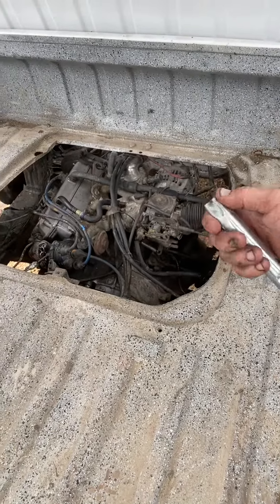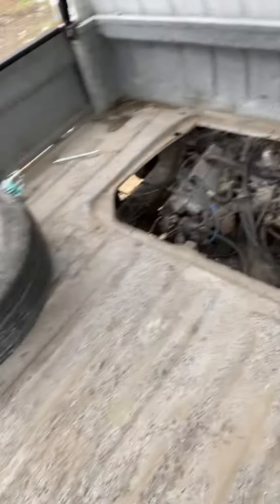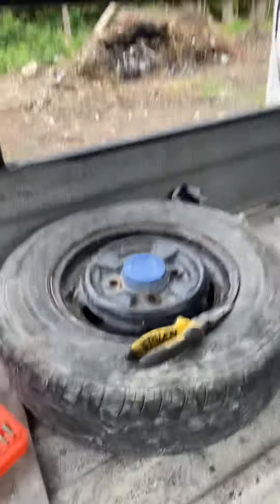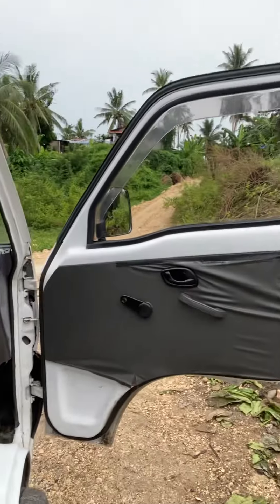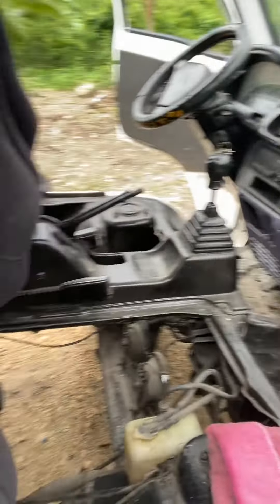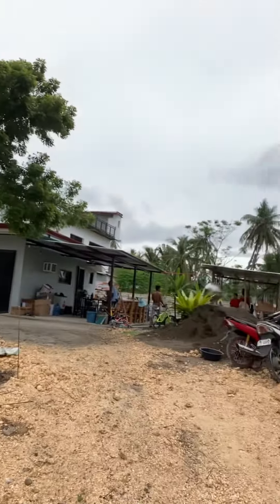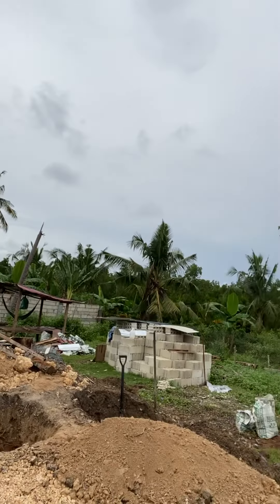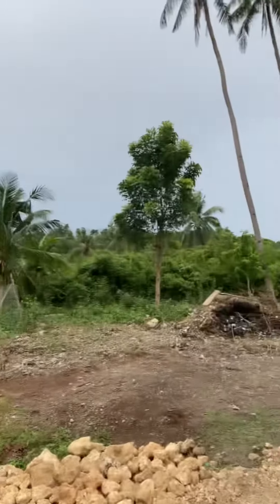What’s G-Pa doing?…. Working on Multi-cab vehicle in the rain in the Philippines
What’s G-Pa doing?…working on a Multi-cab in the rain…

It started to overheat so I got to fix it!…